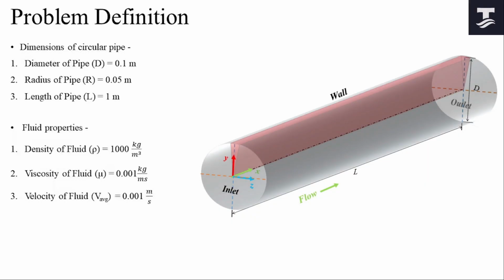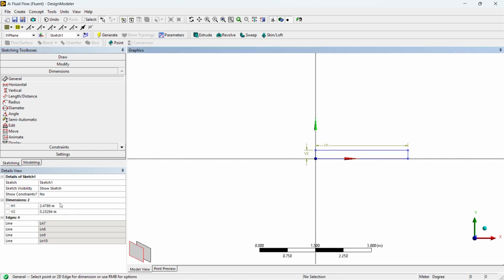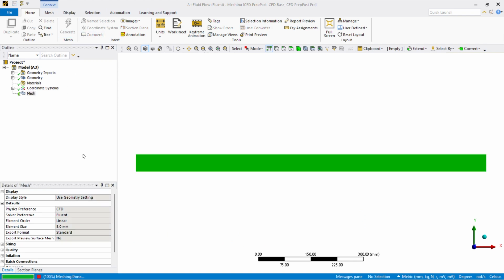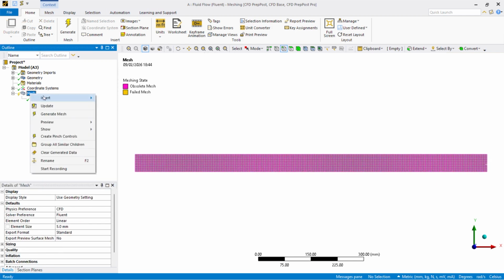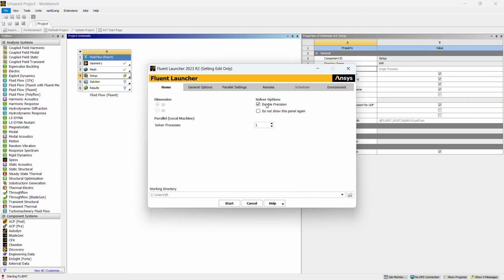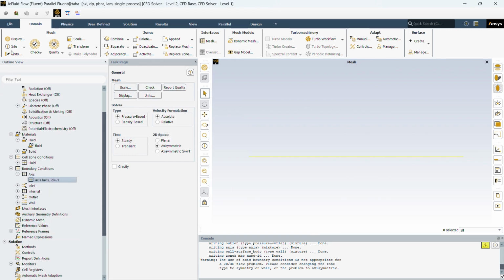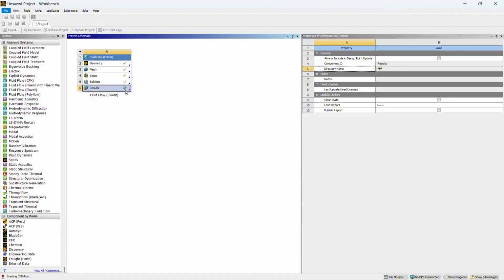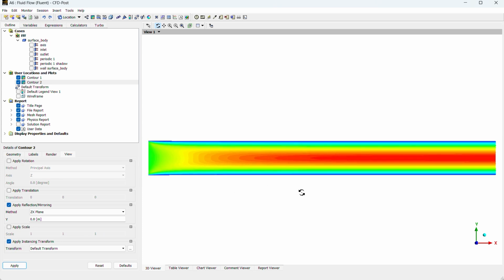Laminar Flow in a Pipe | ANSYS Fluent 2D Axisymmetric CFD Tutorial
In this video, we simulate laminar flow inside a circular pipe using ANSYS Fluent (2D axisymmetric).

The complete workflow is demonstrated step by step, including geometry creation, meshing, boundary conditions, solver setup, and post-processing of velocity results.

This tutorial is ideal for beginners who want to understand pipe flow fundamentals and learn how to properly set up axisymmetric simulations in Fluent.